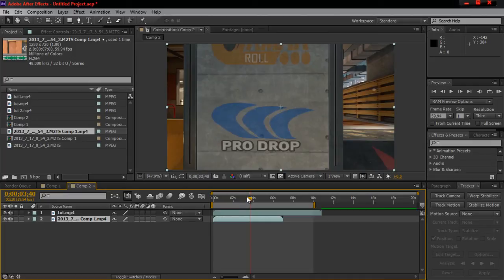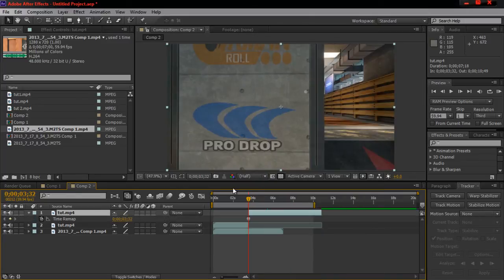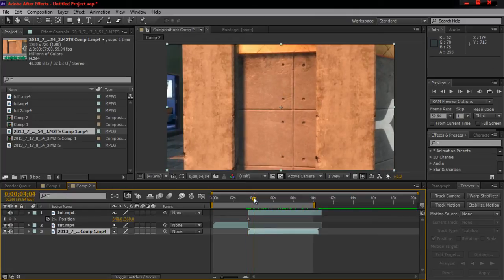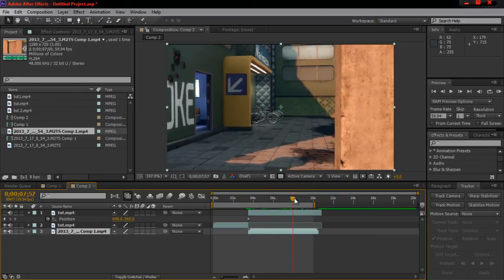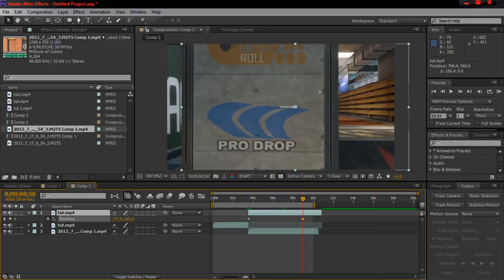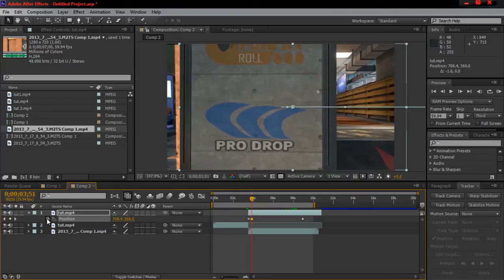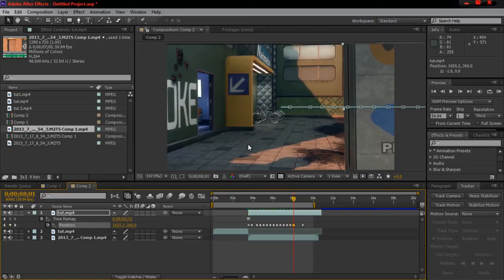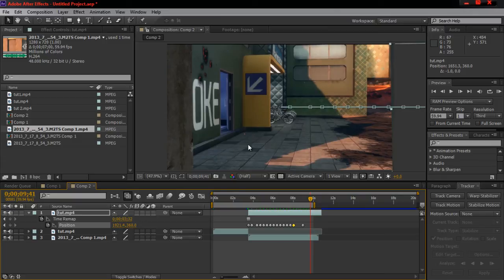After Effects Cs6 | Wall Transition tutorial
whats up guys its Koby Today I bring you a in depth tutorial on how To Do the Wall Transition you may seem in a couple of your favorite edits hope you enjoy don't forget to subscribe comment and like the video